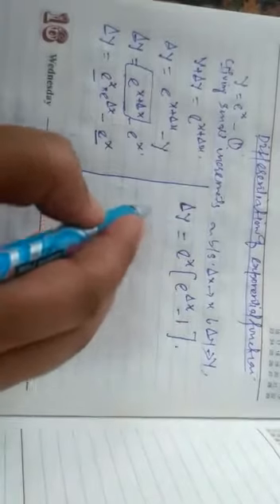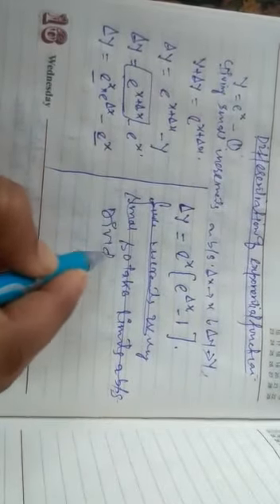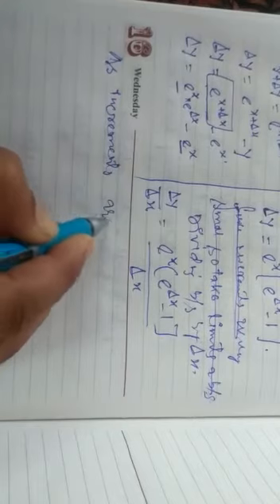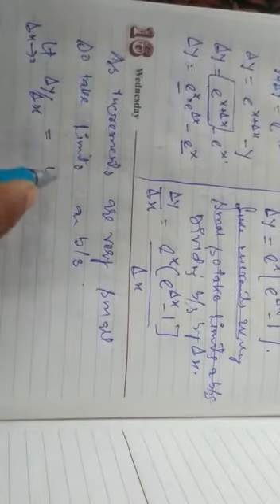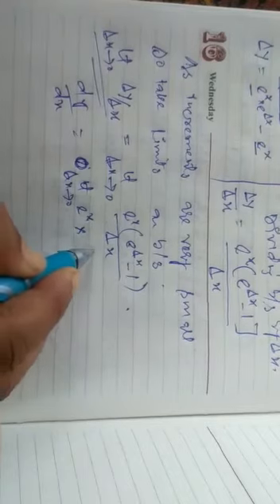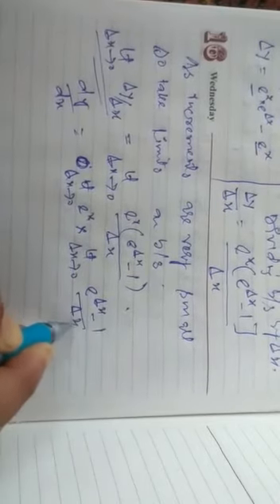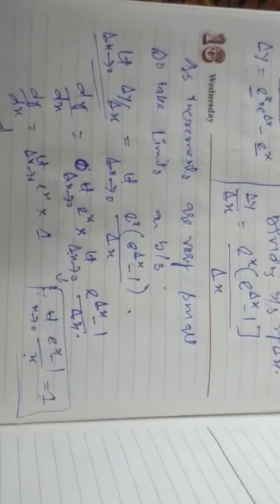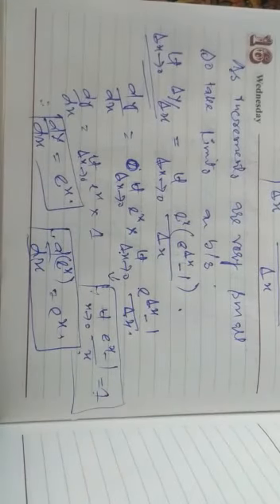CLASS 11 PHYSICS TOPIC DIFFERENTIATION OF EXPONENTIAL FUNCTION PART 1